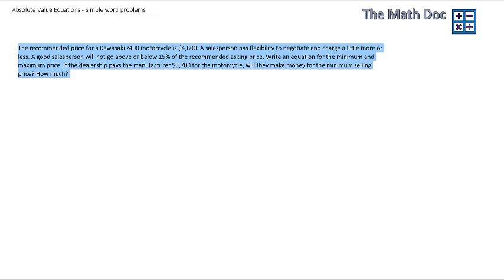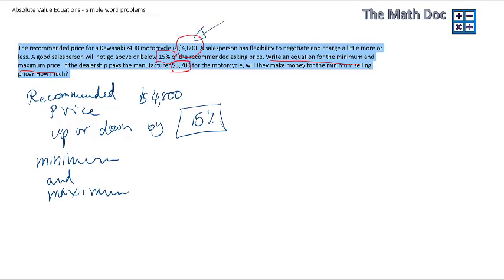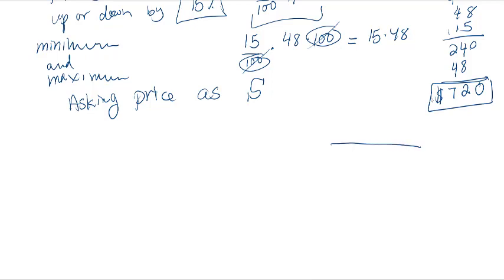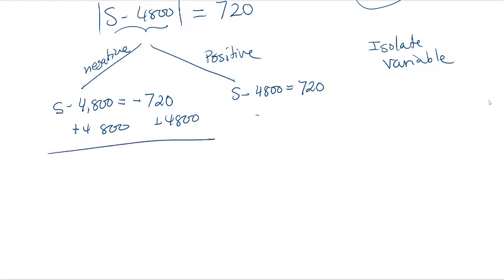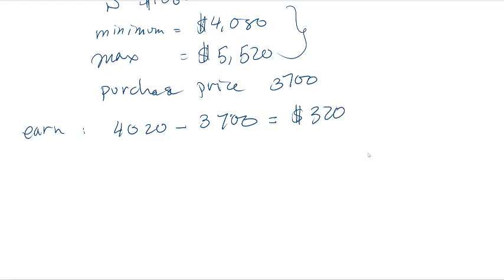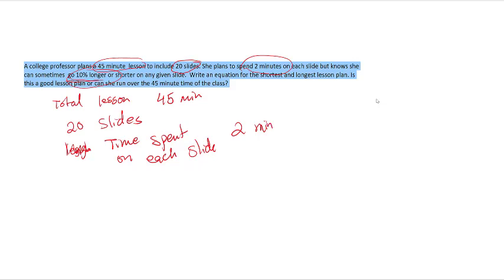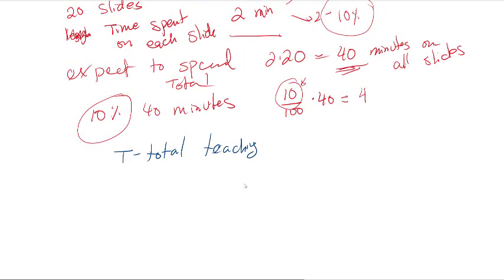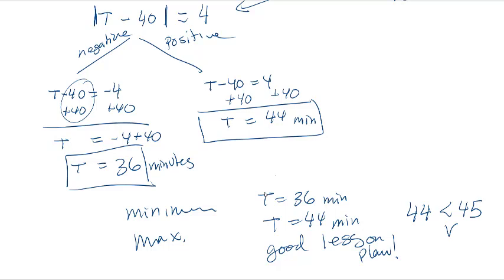Absolute value: equation word problems 1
Starting with the simplest word problem examples we review the process of building the model/equation and solving with only one absolute value term and no mixed terms.